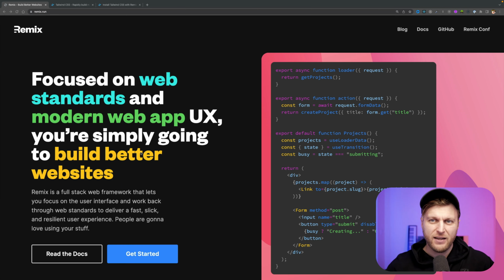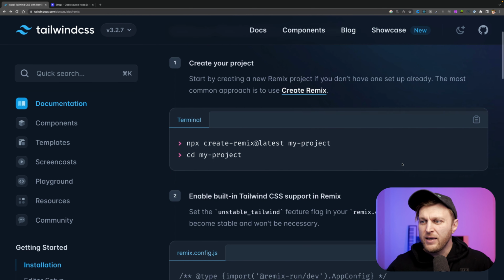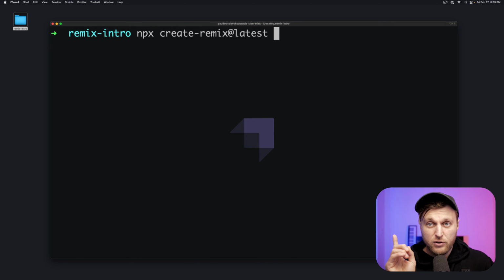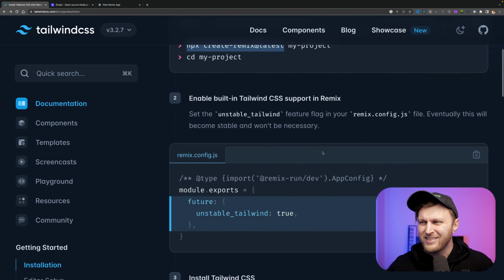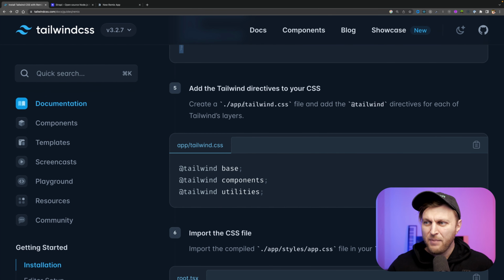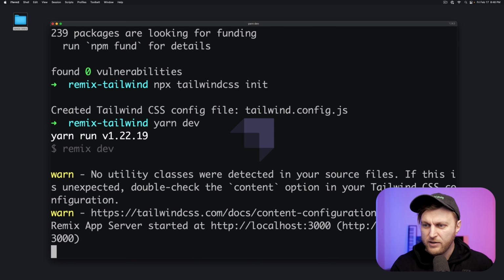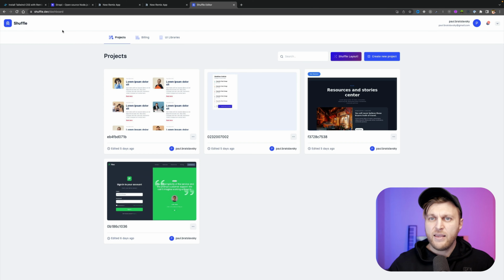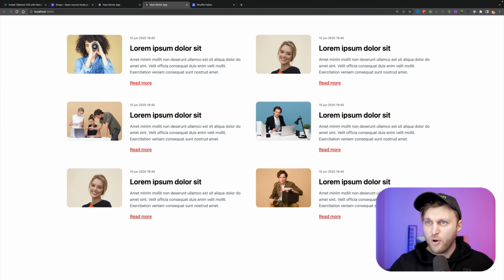How To Set Up Tailwind CSS Project With Remix for Beginners From Scratch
In this video, we will be walking through the process of setting up a Tailwind CSS project with Remix from scratch. If you're a beginner in web development, don't worry – we'll go step-by-step and explain everything along the way.

First, we'll set up our Remix JS project, a full-stack web framework that allows you to focus on the user interface and deliver a fast, slick, and resilient user experience. Then, we'll install and set up Tailwind, a CSS framework that provides us with single-purpose utility classes to help design our web pages directly within our markup or .js/.jsx/.ts/.tsx files.

Tailwind might seem intimidating at first with all of its utility class names, but we'll show you how to use its documentation to your advantage. And, for those who are new to web development, we'll explain what CSS3 is and why it's important to know before exploring Tailwind or other CSS frameworks like Bootstrap or Windi CSS.

Finally, we'll add our first Tailwind-styled blog to bring everything together. By the end of this video, you'll have a solid foundation for setting up Tailwind CSS projects with Remix and be on your way to building beautiful, responsive web pages.